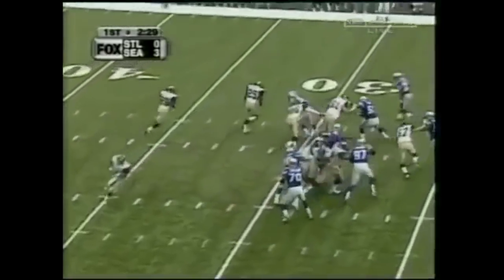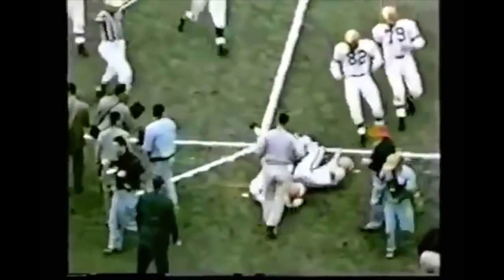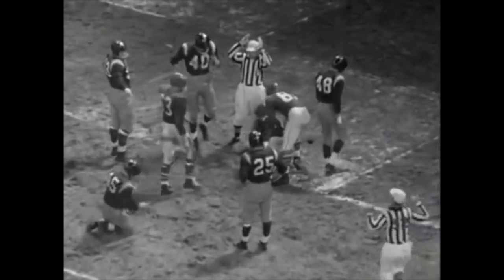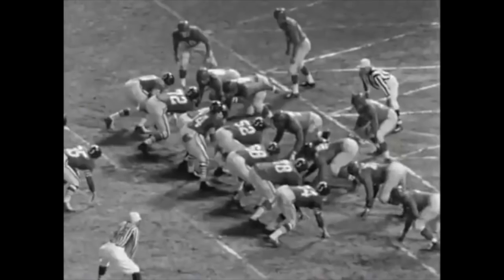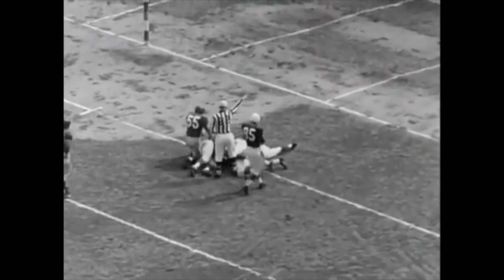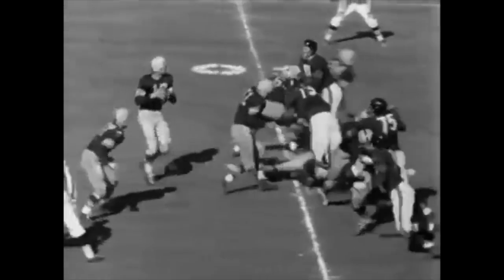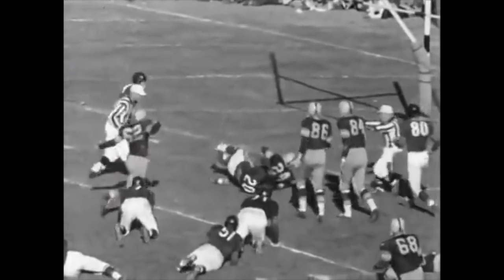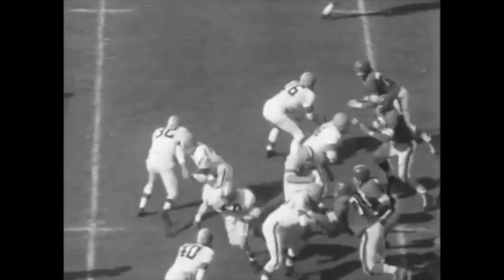The NFL's BIZARRE Tackle Rule (1955)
In 1955, the NFL had a much different tackling rule than the one we know of today. And some plays that would absolutely be tackles in today's NFL were not back in 1955. This video highlights some of those examples

New listings every week! Get your official JG9 merchandise at jg9shop.com, featuring t-shirts, sweatshirts, mugs, and much more! Includes merchandise of the JG9 logo, the JG9 Live logo, some minigames played on JG9 Live, and a shirt symbolizing your passer rating if you did nothing but spike the ball into the ground on every single play

Get early access to videos, your name featured in the credits, and the ability to request future video topics by joining today for as low as $3!

Play live NFL trivia every Wednesday night at 9 PM Eastern/6 PM Pacific with the chance to win cash prizes! Join me every Sunday night at 11:30 PM Eastern following the conclusion of Sunday Night Football to discuss the day’s action!

See videos like this condensed down to 60 seconds by following JaguarGator9 on Tik Tok!

See daily highlight videos on random players throughout NFL history!

Let JaguarGator9 create customized questions for your next NFL trivia show! Whether you want to play with a group of friends and family, or whether you want to host a trivia show for your business or company, JG9 has you covered!